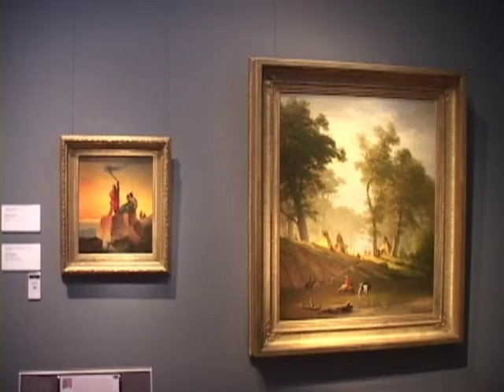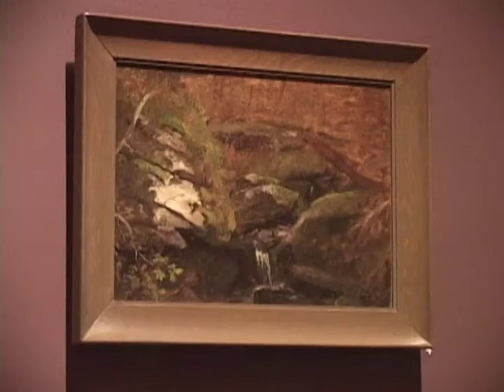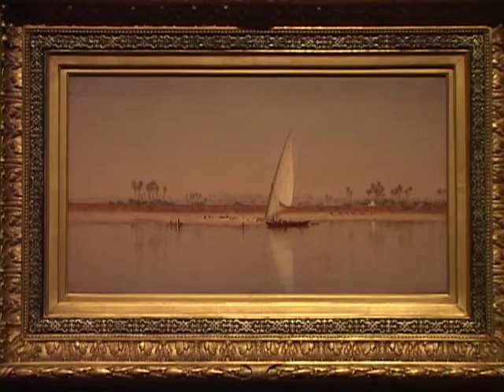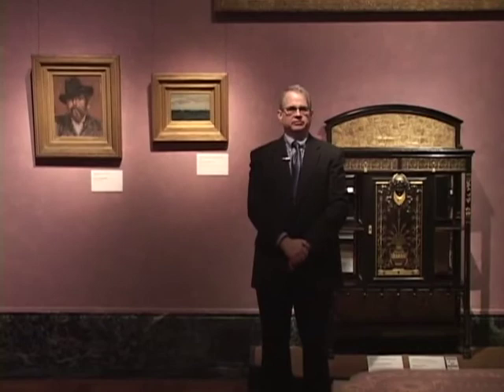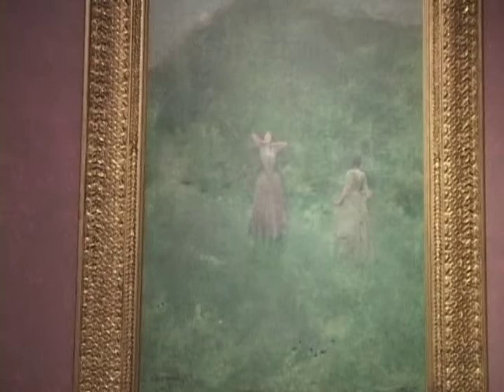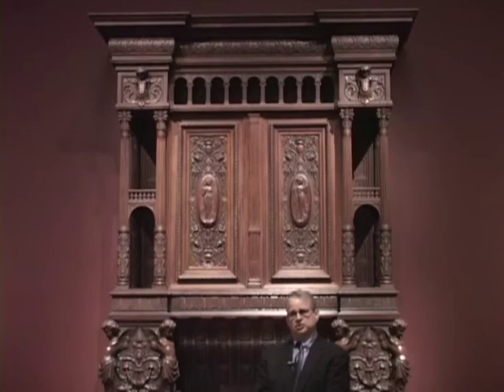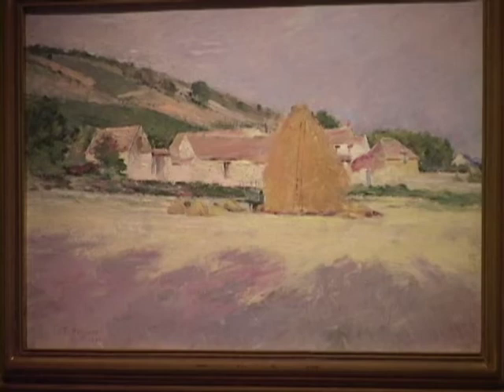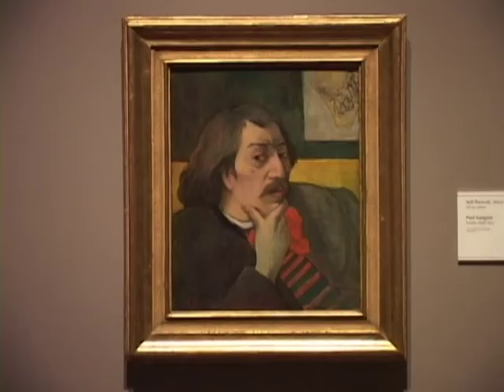The Cutting Room Floor 8 1 20 to 8 31 20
DIA American Galleries museum tour part 2 With DIA Curator of American Art, Ken Myers.